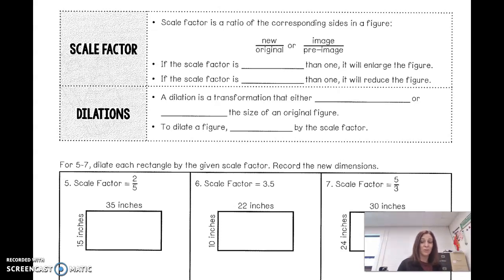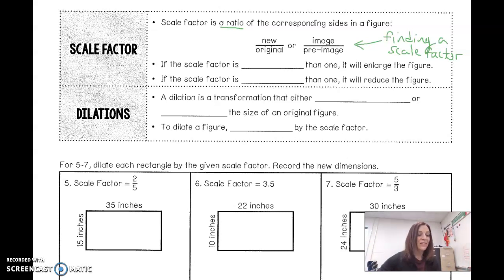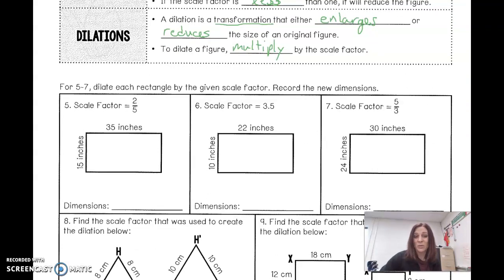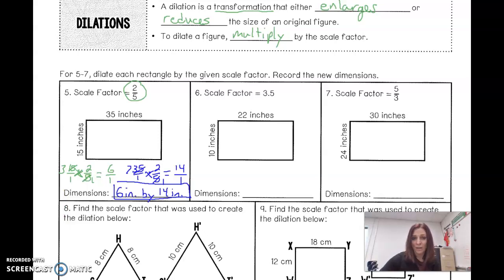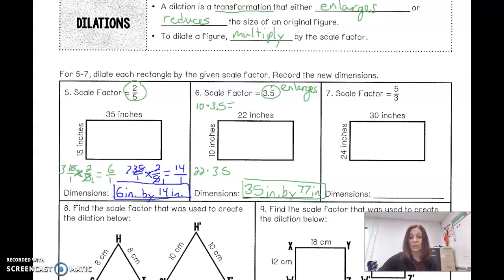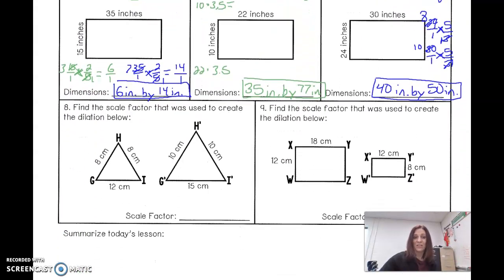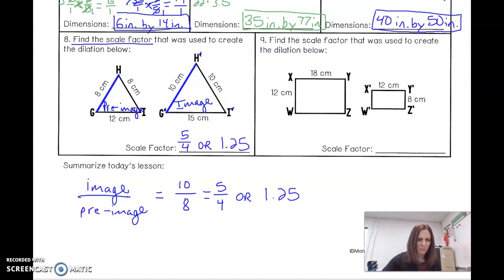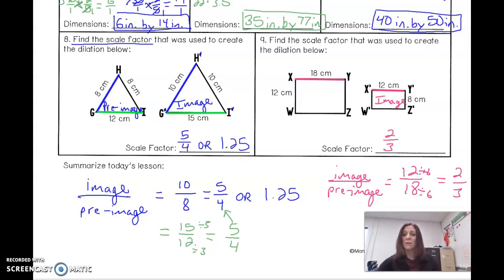M8 Lesson 2.6 Scale Factors and Dilations (2)